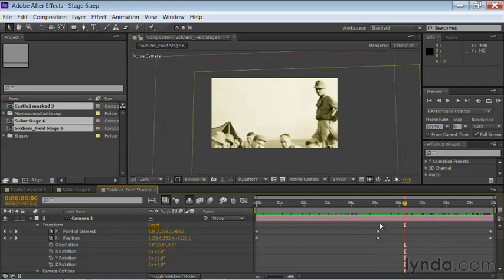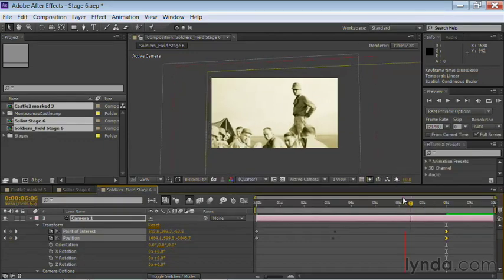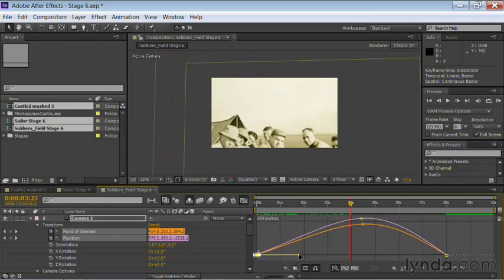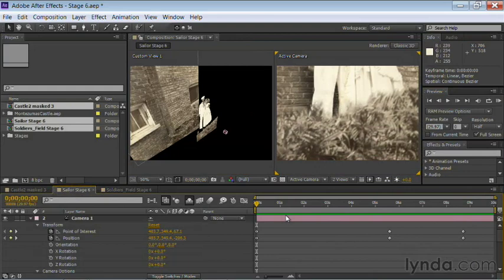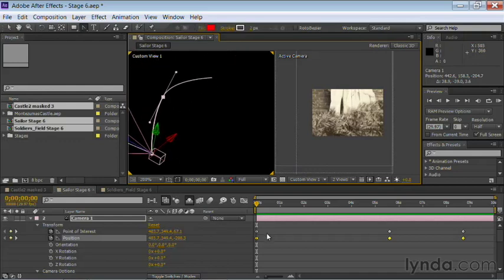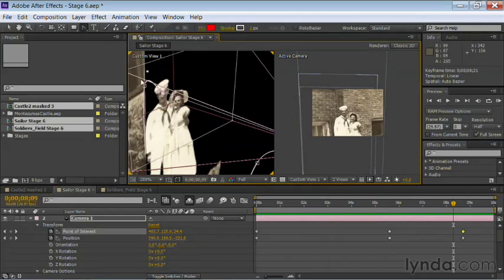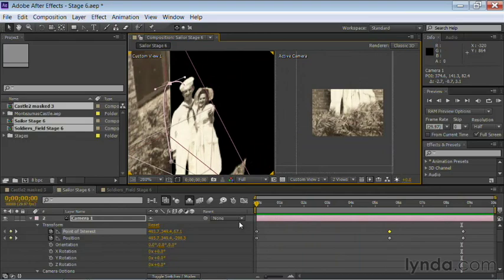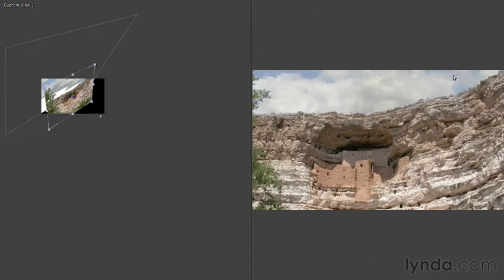0703 Modifying camera paths